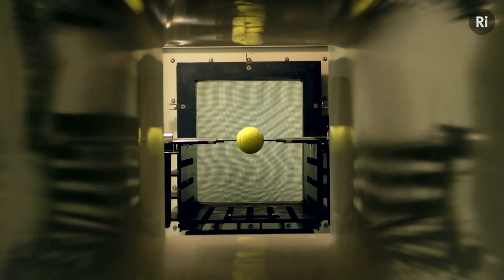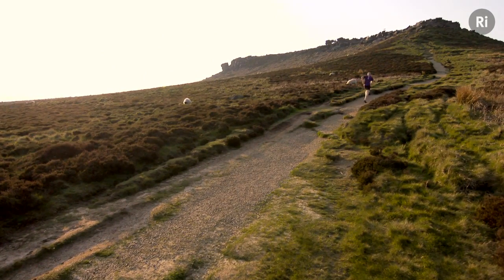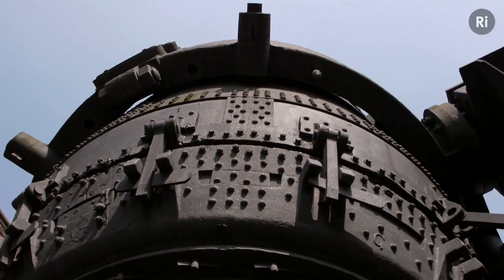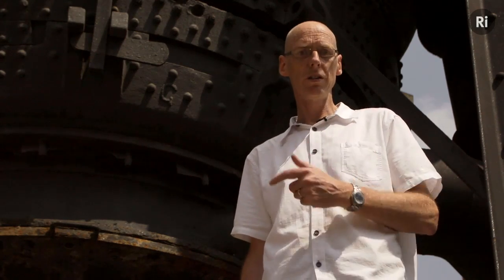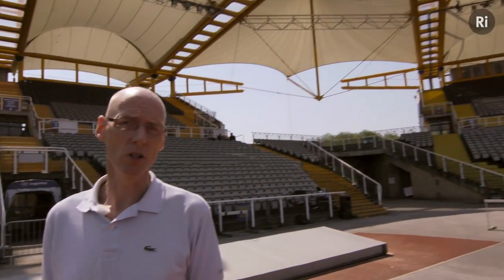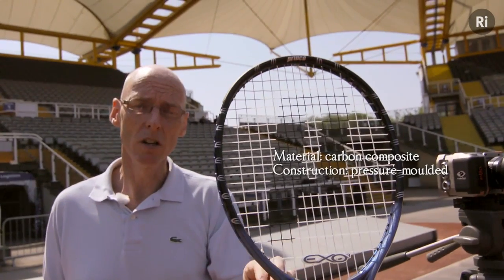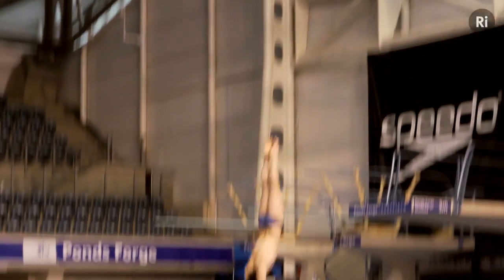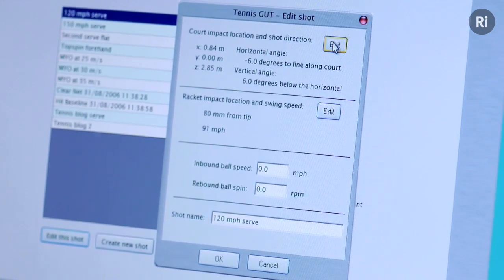A Brief History of Sport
In the first film of the Engineering Sport series, Professor Steve Haake investigates how technological and scientific advancements have played a key role in the evolution of sport.